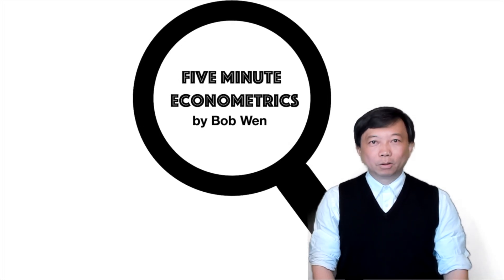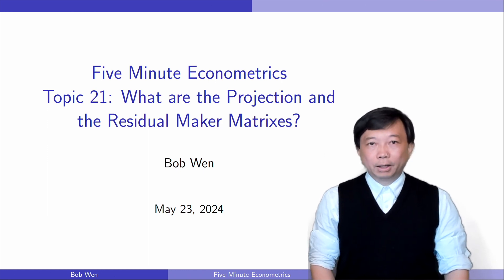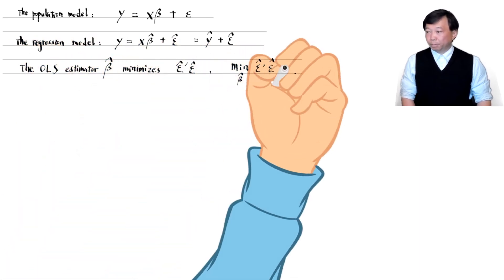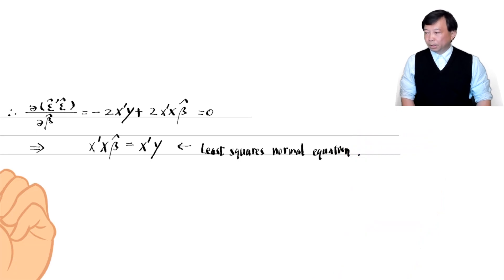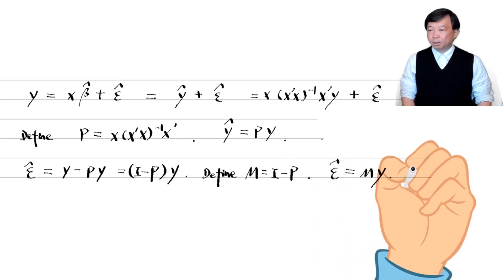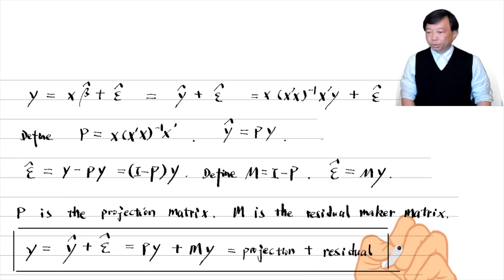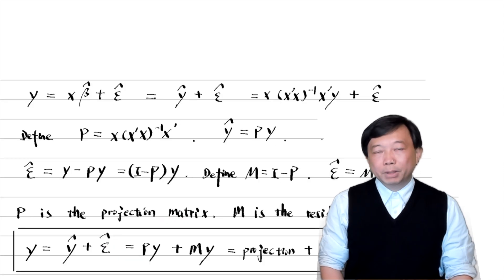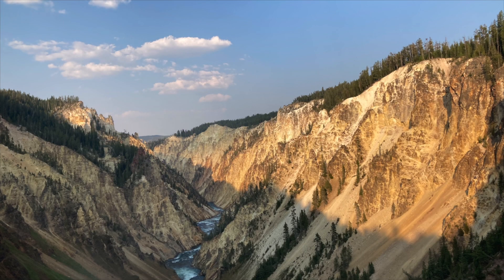How to Derive OLS Estimator in Matrix Form and What are Projection and Residual Maker Matrixes?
【Five Minute Econometrics】(Econometric Tutorial) Topic 21: How to Derive the OLS Estimator in Matrix Form and What are the Projection and the Residual Maker Matrixes?

00:00 The Derivation of the OLS Estimator in Matrix Form
03:16 The Projection Matrix P and the Residual Maker Matrix M

Hi, I am Bob. Welcome to the Five Minute Econometrics, a tutorial on basic econometric concepts and estimation methods. Today, we will examine two matrixes used in the OLS regression. They are the projection matrix and the residual maker matrix. They can help us better understand the OLS estimation method. We start with the derivation of the OLS estimator in matrix form.

1. Solutions to Microeconomics Theory and Applications with Calculus 5th Edition,
2. Solutions to Introductory Econometrics A Modern Approach 7th Edition,
3. Introductory Stata (2022),
4. Introductory Microeconomics (2022), and